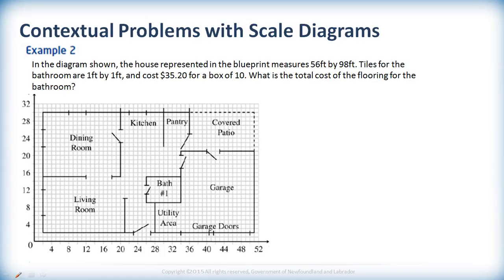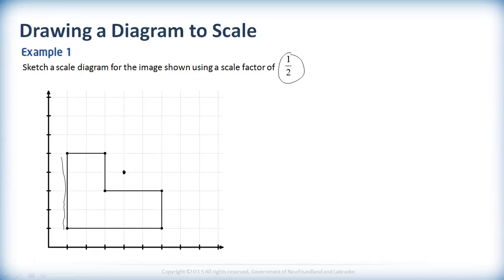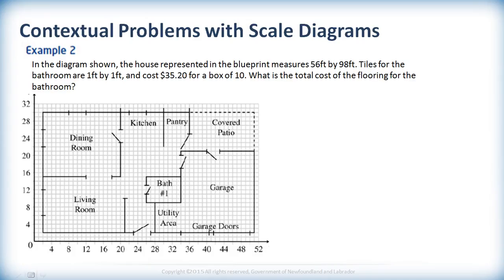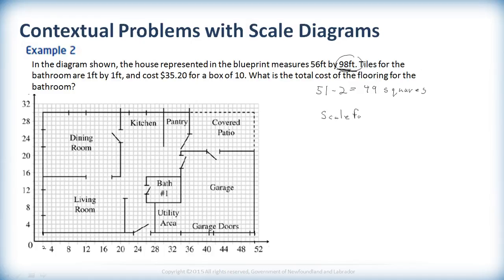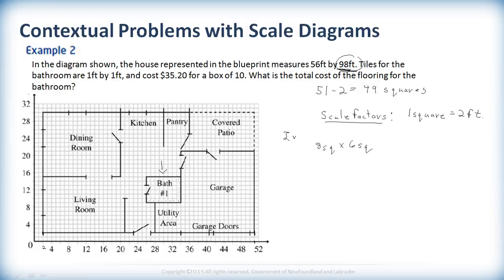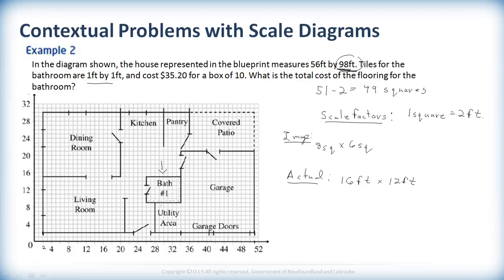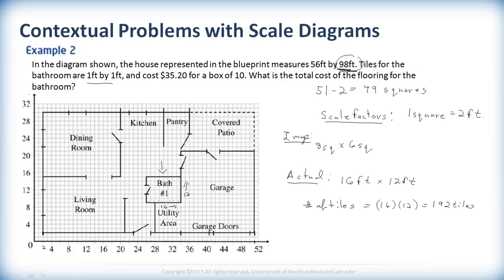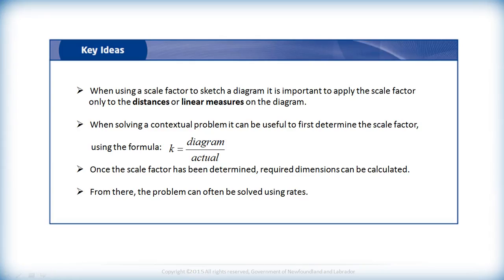Math 2201 - Ch.8 Sec.8.3 - Scale Diagrams in Context - Instruction